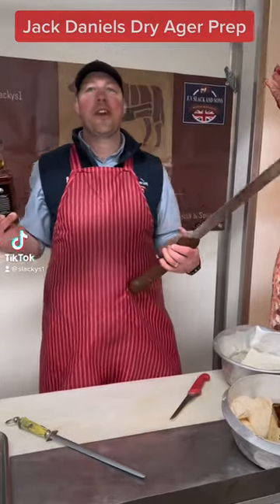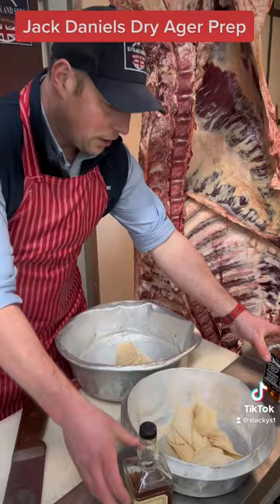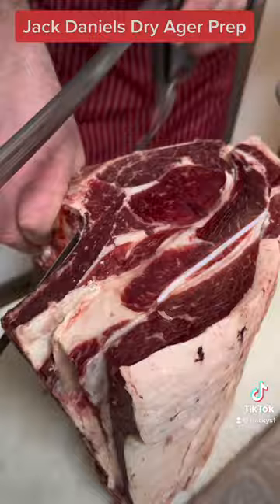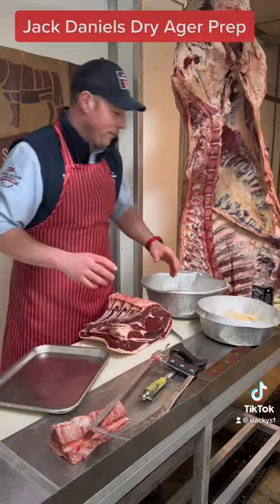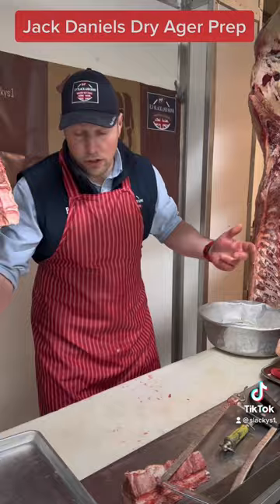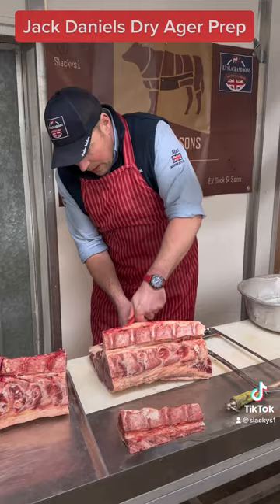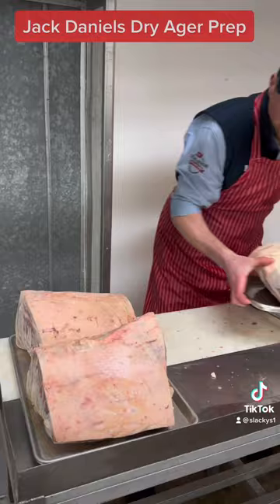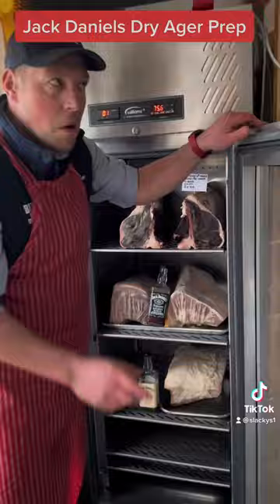22 February 2023